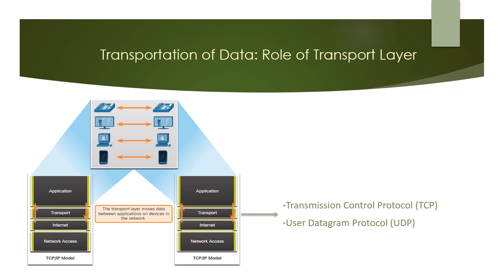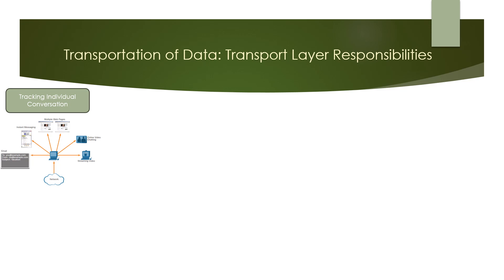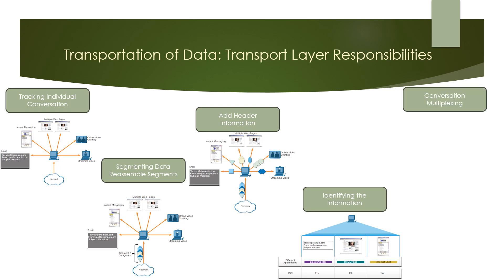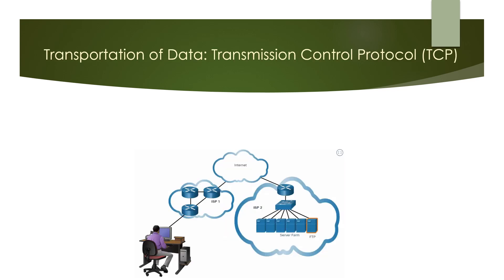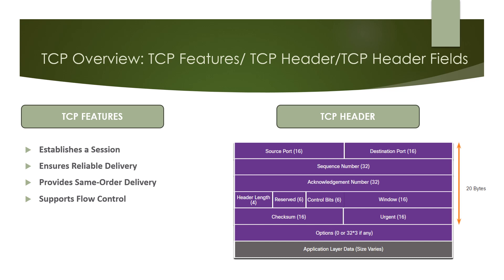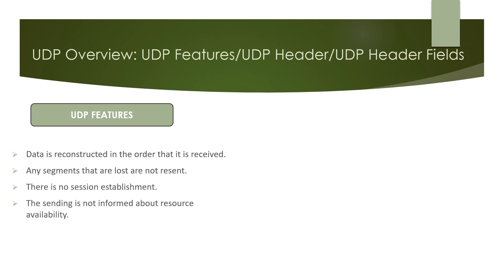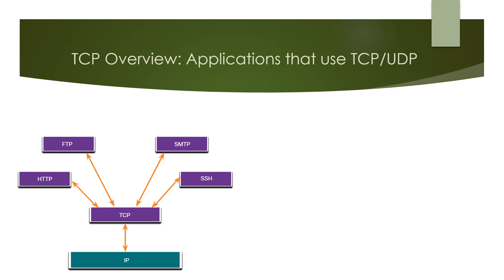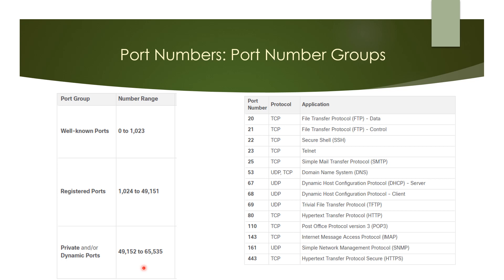CCNA(ITN)_Transport Layer Part1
It is described:
    - Transportation of Data
       - Role of Transport Layer
       - Transport Layer Responsibilities
       - Transport Layer Protocols (TCP/UDP)
       - Right Protocol for the Right Application
    - TCP Overview
        - TCP Features
        -  TCP Header
        - Application that use TCP
    - UDP Overview
        - UDP Features
        -  UDP Header
        - Application that use UDP
   - Port Number
       - Multiple Separate Communications
       - Socket Pairs
       - Port Number Groups/Well-Known Ports
       - netstat command